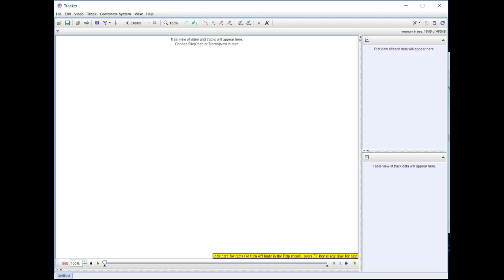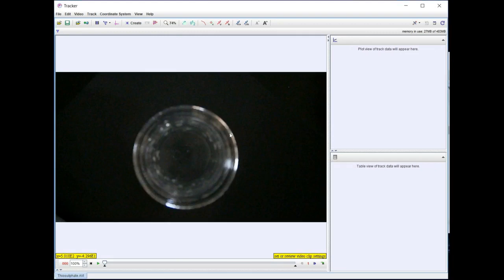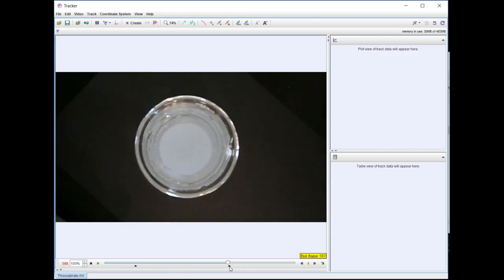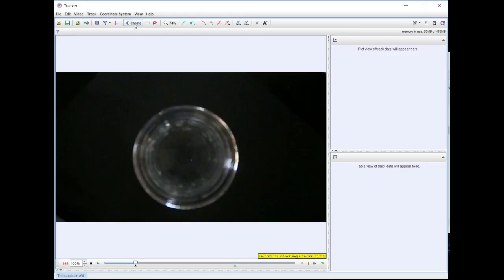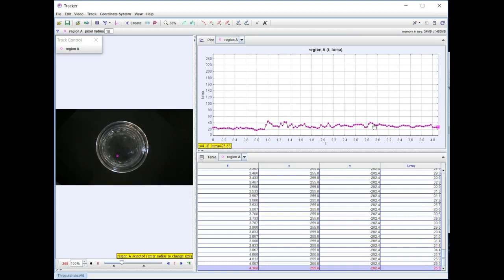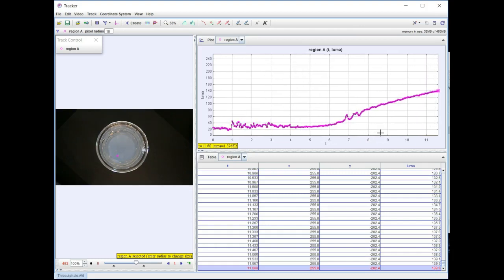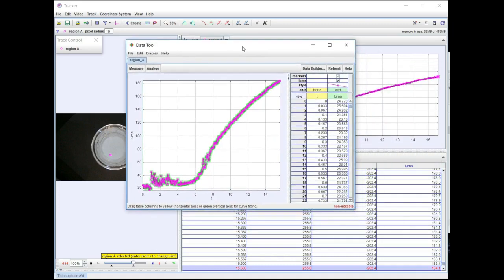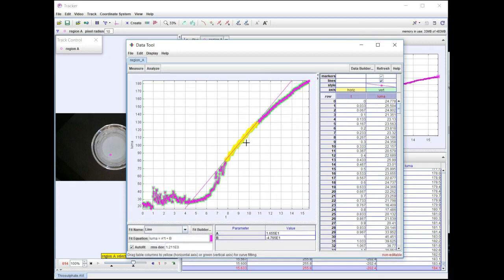Reaction Rates using Tracker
Using the software "Tracker" to examine the reaction rate of sodium thiosulphate and hydrochloric acid.